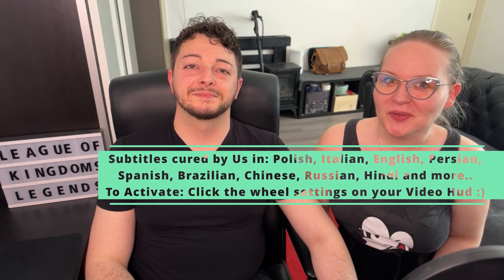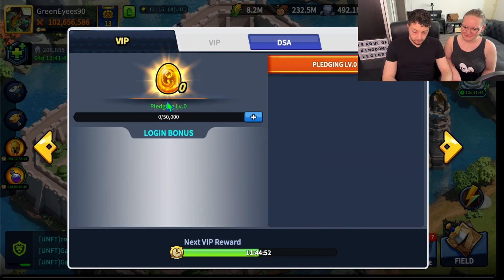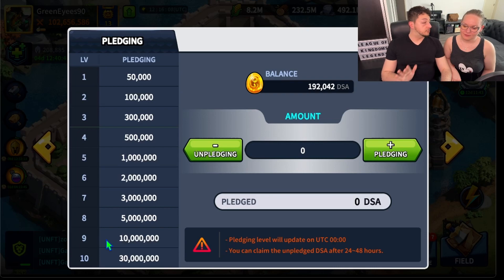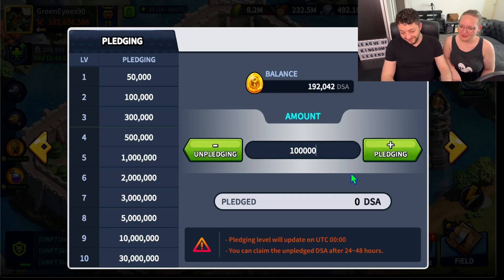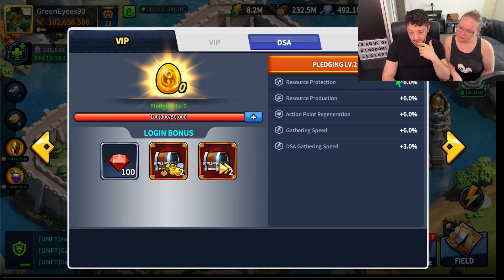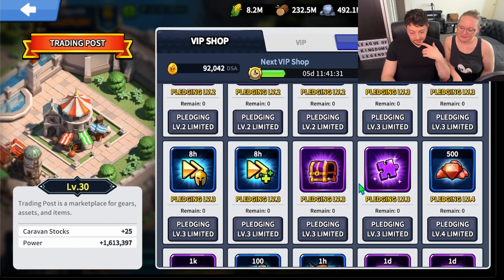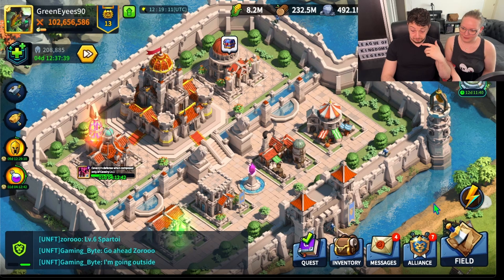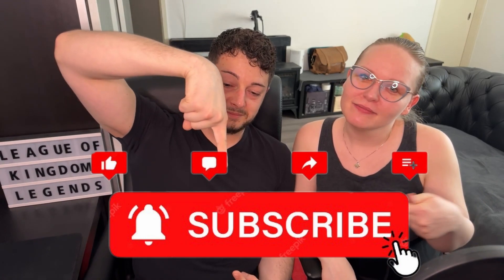Breaking DSA News! New DSA feature! - League Of Kingdoms Legends - Full Guide - LOK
Breaking DSA News!
New DSA feature! - League Of Kingdoms Legends - Full Guide - LOK

C18 Alliance Owners - UNFT UNFA
RECRUITMENT IS OPEN, Apply commenting the video 'Join UNFT'

League Of Kingdoms - Blockchain MMORPG game by NPLUS
Available for iOS, Android and website app.